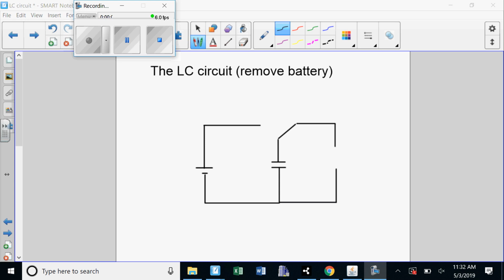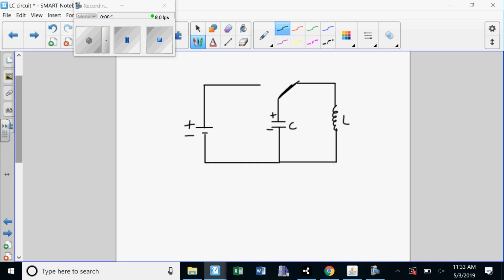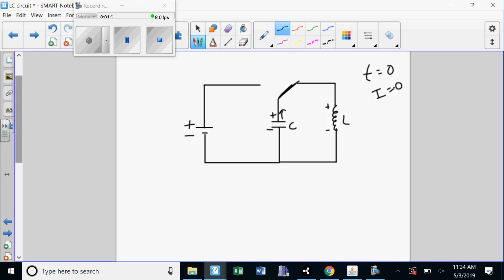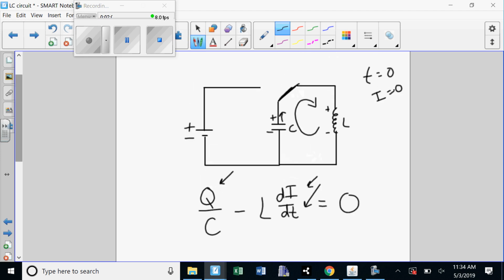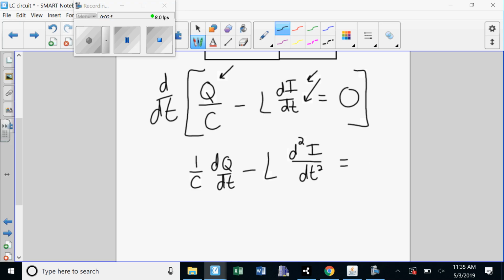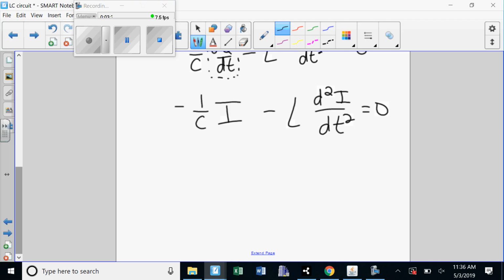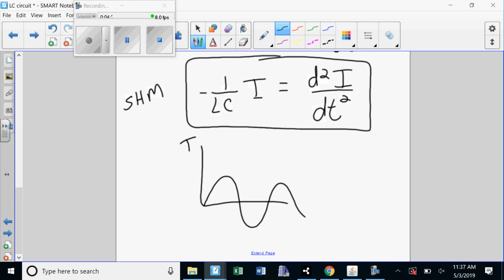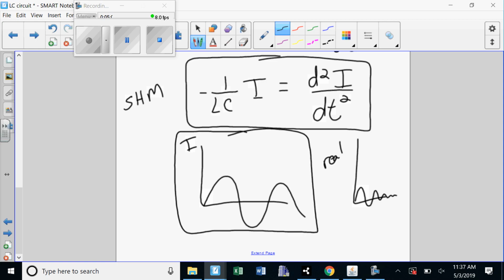LC circuit no battery